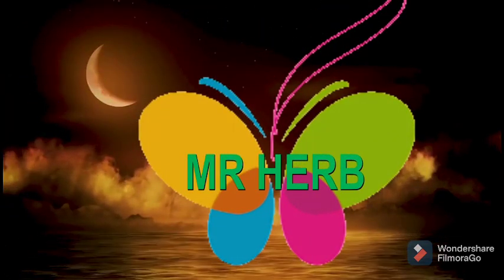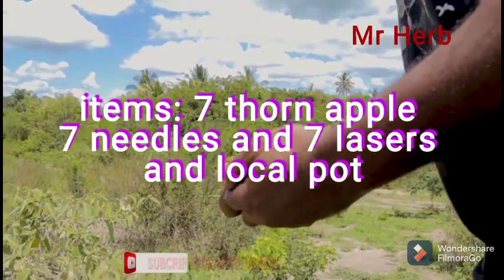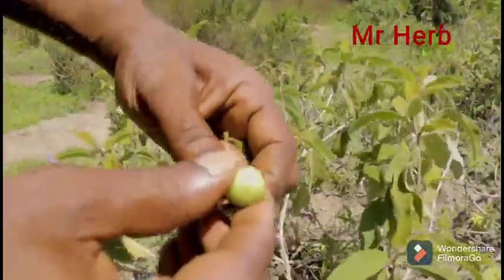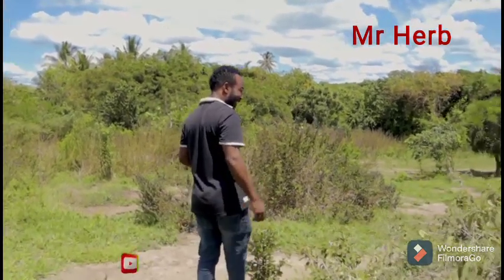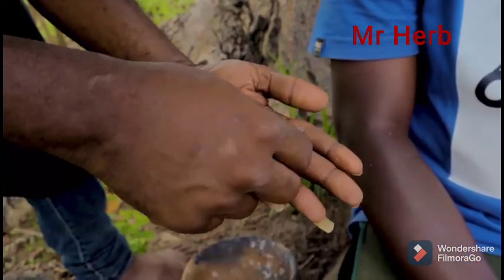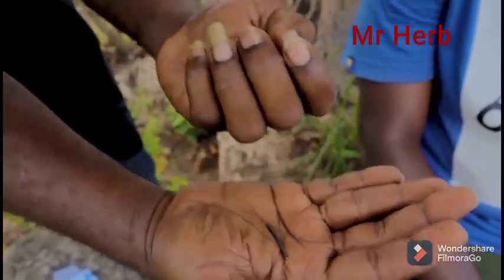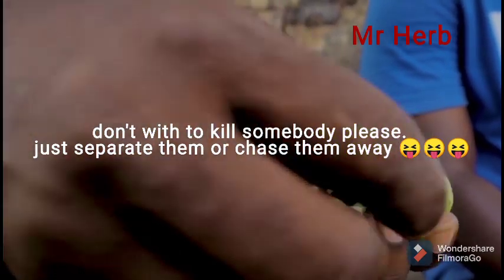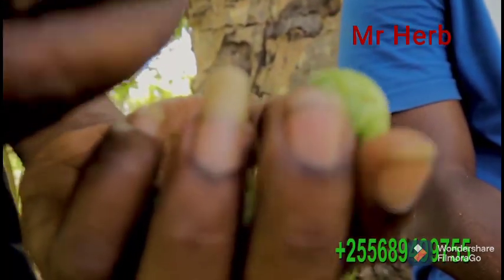Do this to remove unwanted people from your house,office,shop e.t.c (strong spell, black magic)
now ypu can chat with me on my new instagram as

mr_herbs_tanzania